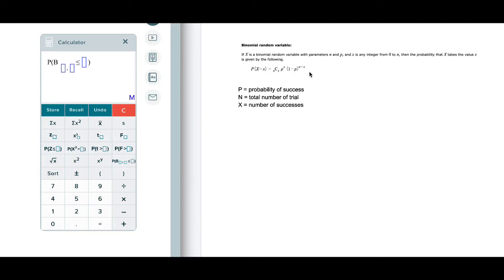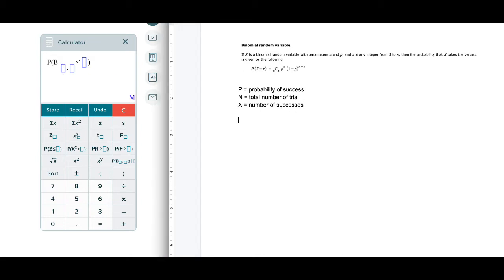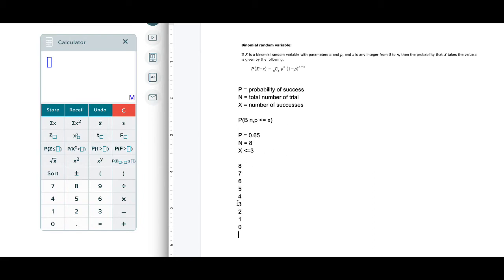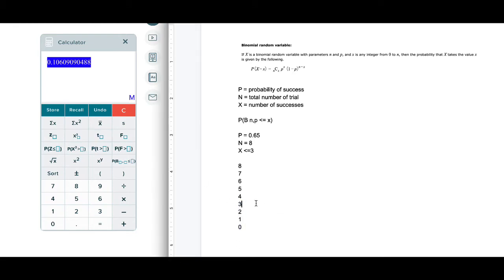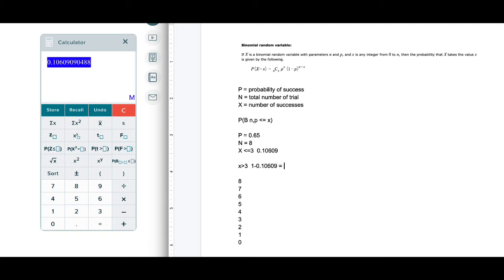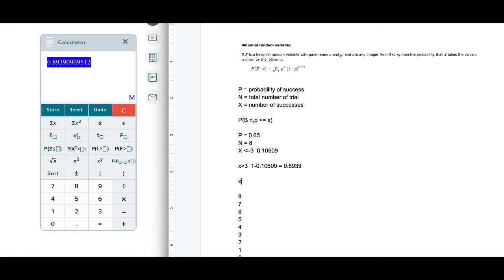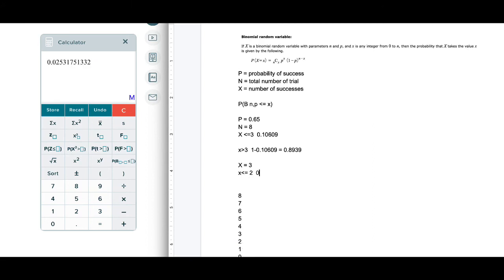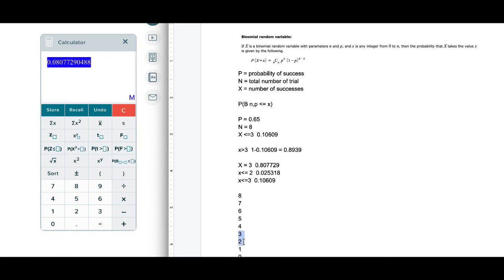Probability Of Binomial Button